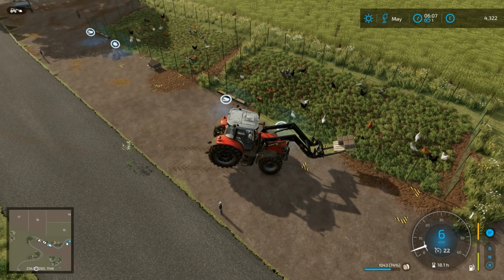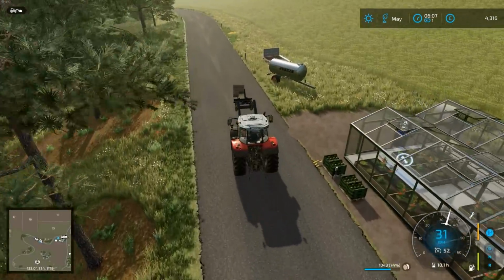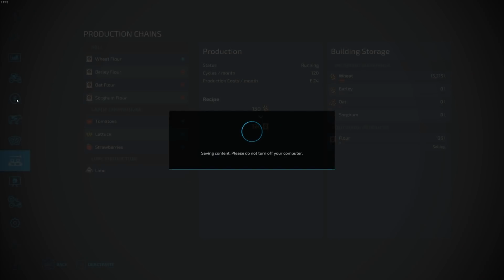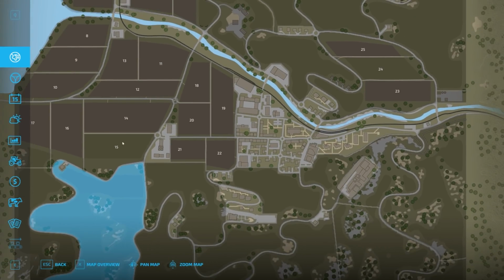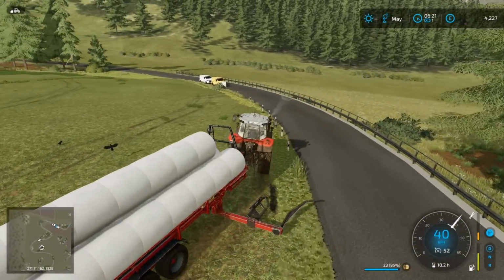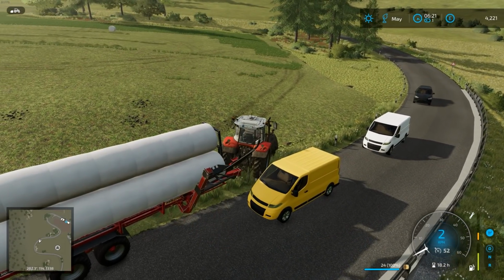I been mowing | Farming Simulator 22 episode 13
Time has passed since our last adventure and I've used it to earn a few extra bits of kit to make life a little more productive. This has, unsurprisingly, involved a significant amount of time spent mowing grass then staring at it meaningfully waiting for it to turn into silage, then staring pointedly at the clock until January rolls around. This process was then SPICED UP significantly when the wheat once again became ripe or I had a surplus of eggs/lettuce/honey had piled up. It's a non-stop adrenaline ride is Farming Simulator 22.

(*) - Today's secret: Following this episode I started paving my land with various power generators. Rather than fruitlessly repeating the same tasks and inch the series forward, I've decided to pay for the terraforming and initial buildings I need in one hit so that the video portion of what we're doing can get just a little more variety. Can you see this transformation? No. I've already done it. Yeah, I know, but it took all day and that's a lot of editing right there.